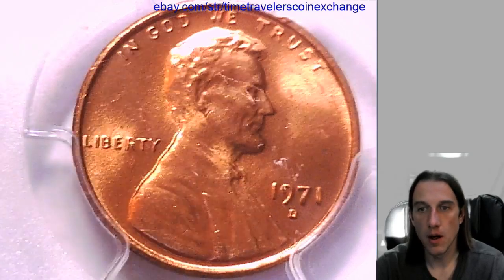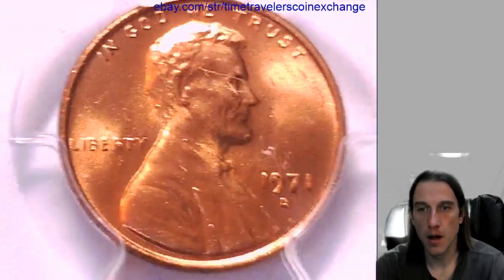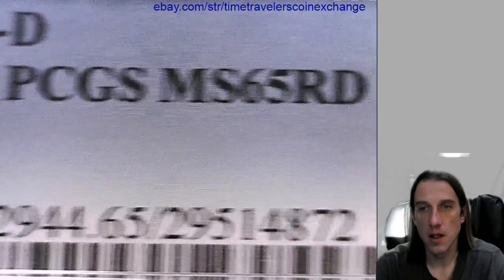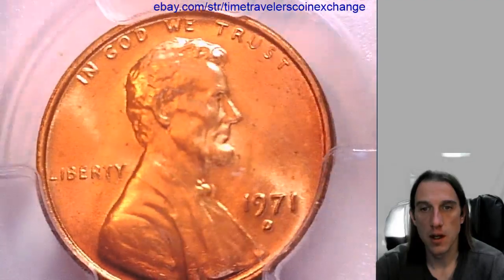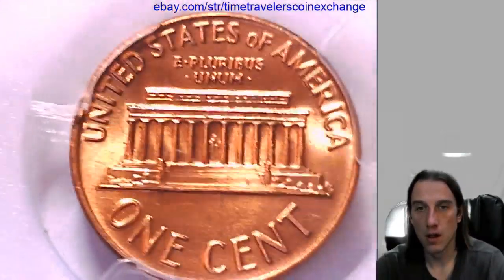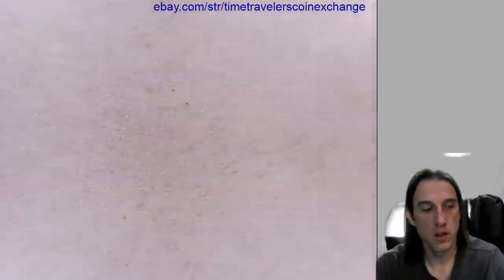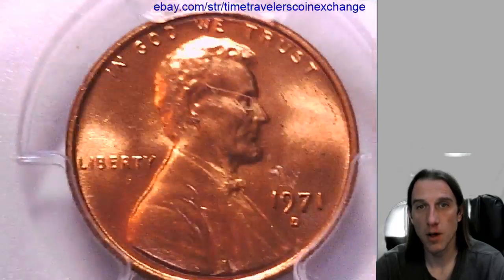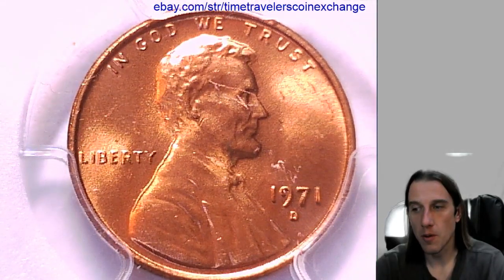SOLD 1971 D Lincoln Memorial Cent Graded by PCGS MS 65 RD 29514872 Video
Coin Video of 1971 D Lincoln Memorial Cent Graded by PCGS MS 65 RD 29514872 Video